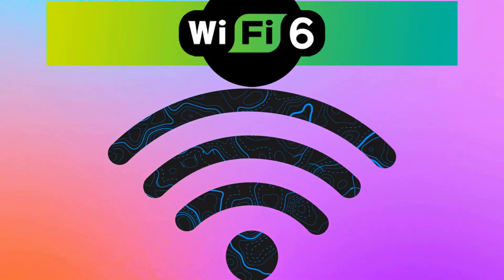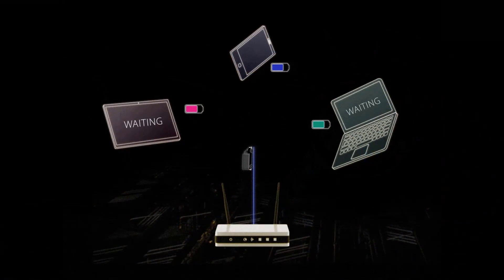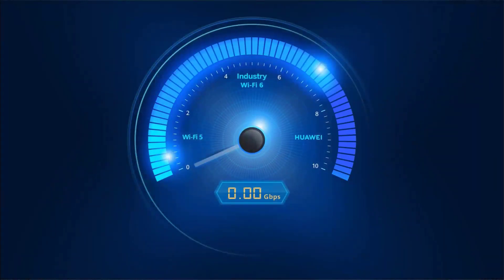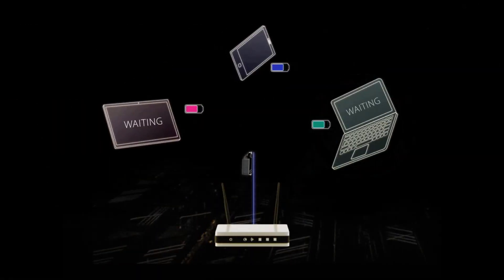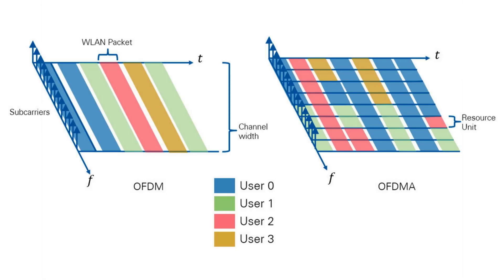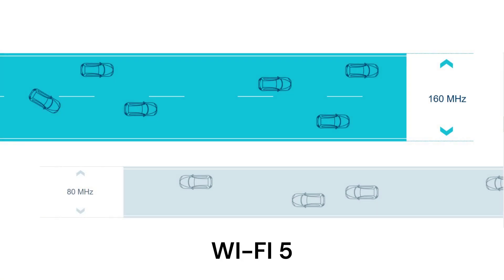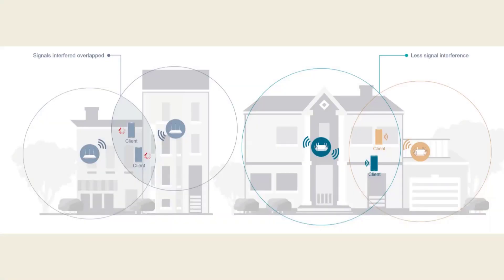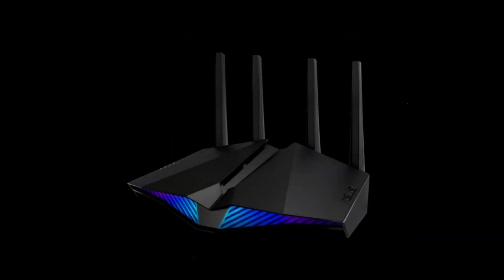WIFI 6 vs WIFI 5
A animated video that will inform you all you need to know about WIFI 6 and its difference from the previous versions of WIFI